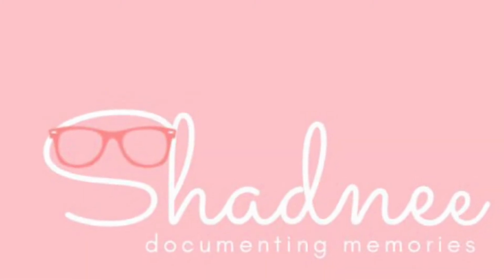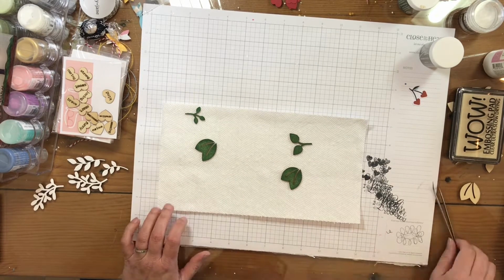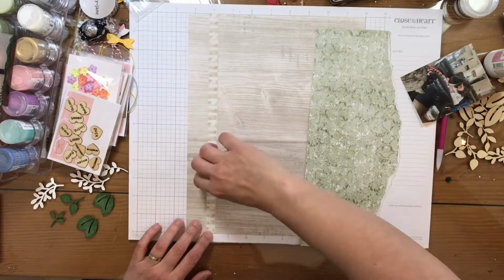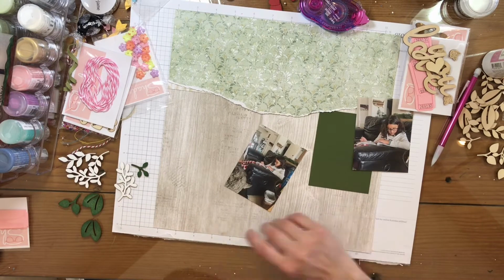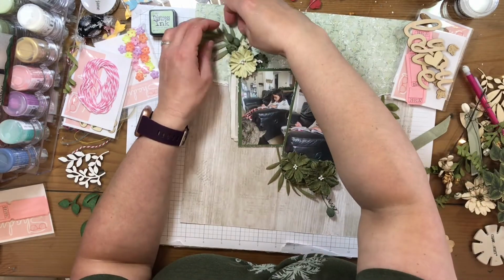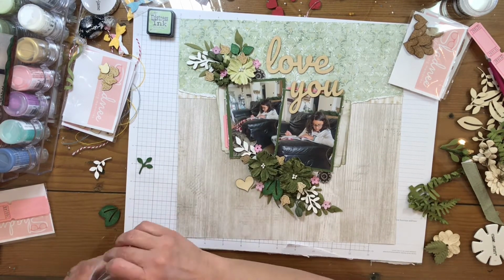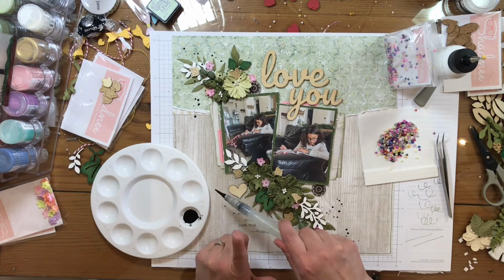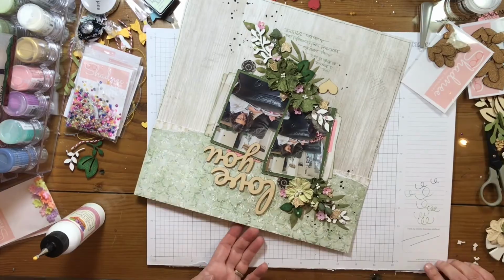Love You 12x12 scrapbooking layout using bits from Shadnee’s Etsy shop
Hello all today I’m using lots of little bits from Shadnee’s Etsy shop to help me document my little enjoying one of her Christmas presents.